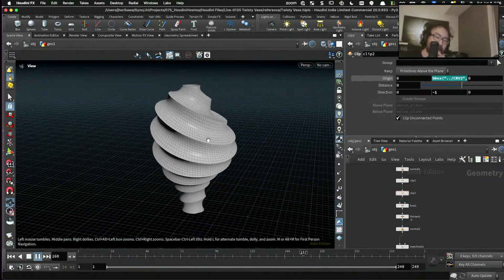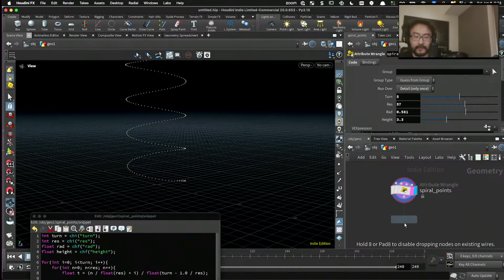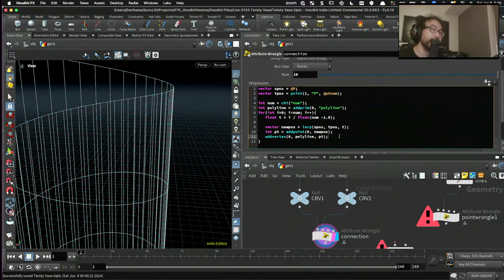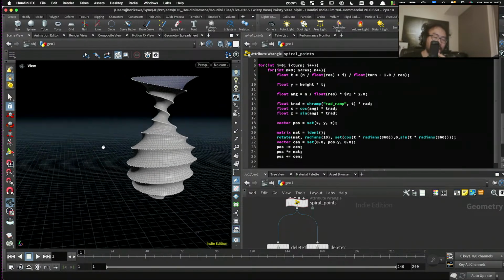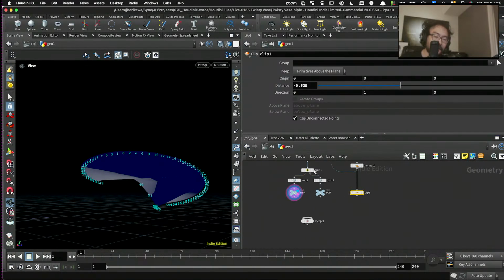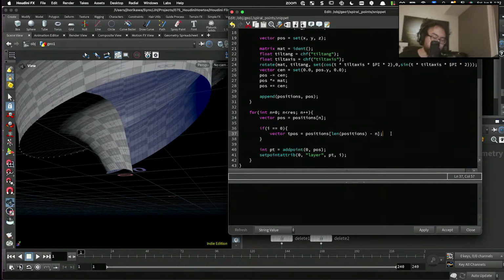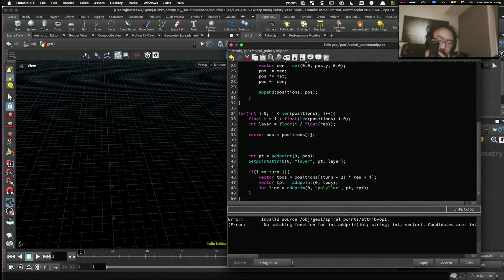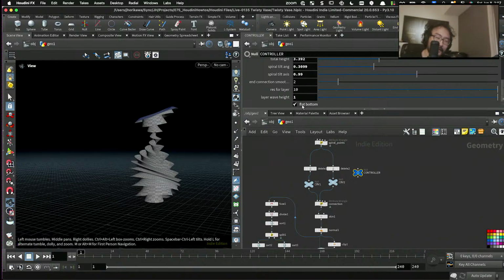Houdini Algorithmic Live #135 - Twisty Vase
This is a tutorial livestream for Houdini to introduce some of the interesting algorithmic design process. For this livestream I'm going to create a procedural twisty vase with various parameters for twist deformation.